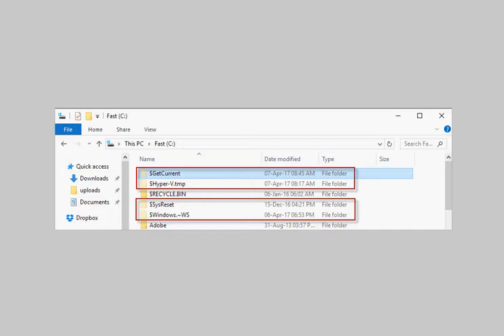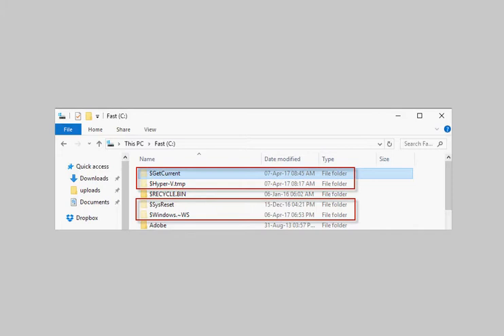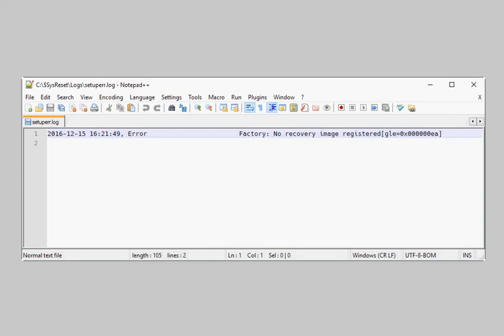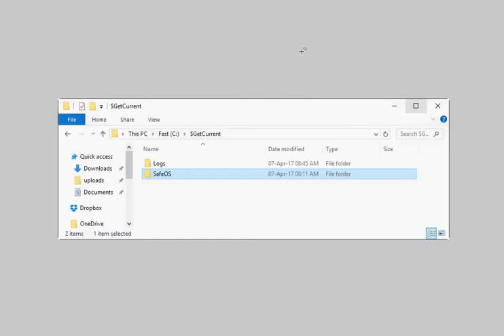Can you delete $GetCurrent, $SysReset, $Windows.~WS and $Hyper-V.tmp?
the video provides you with information on the hidden folders $GetCurrent, $SysReset, $Windows.~WS and $Hyper-V.tmp on Windows 10 PCs.

Is it safe to delete those, or should you keep those around? How do you delete them if it is safe?

original article: